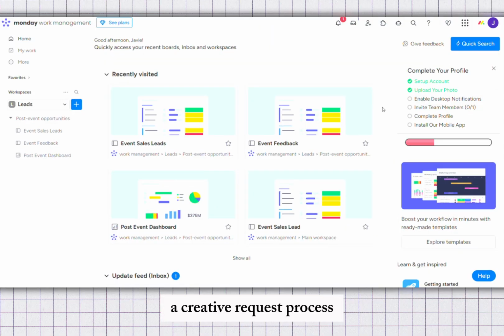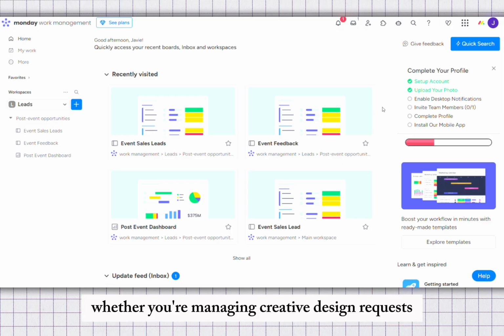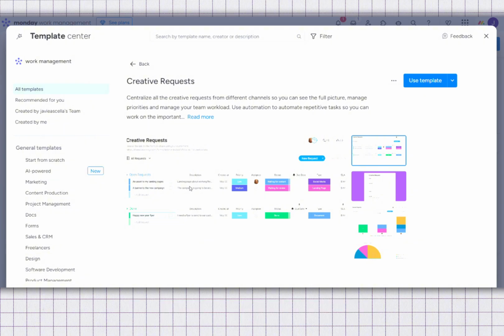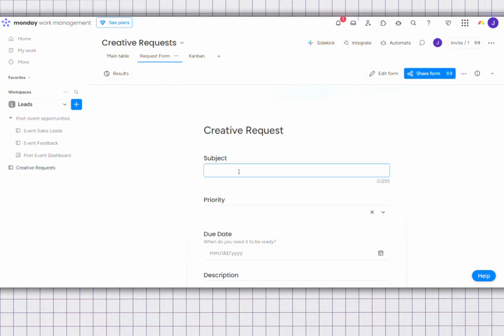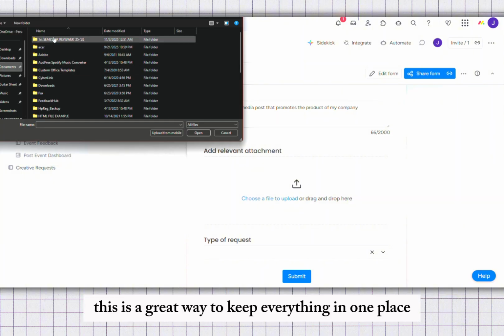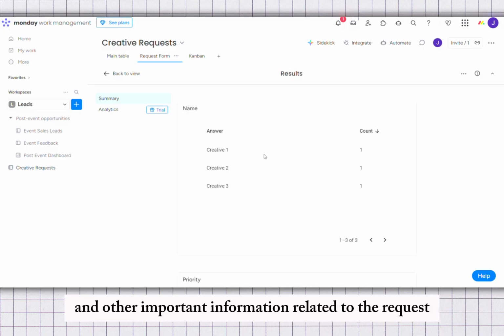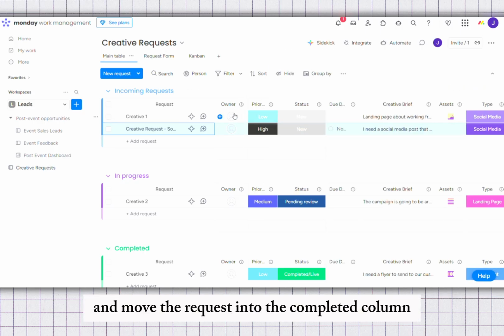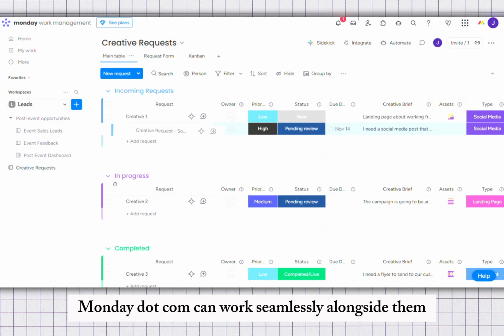Monday.com Creative Request Process Tutorial (2025 Tutorial)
Discover the simplicity of managing Monday creative requests with our easy-to-follow process. Learn how to streamline your workflow, enhance productivity, and achieve more in less time. This video is designed to guide you through a straightforward approach to handling creative requests on Mondays, setting you up for success for the rest of the week. By implementing these strategies, you can reduce stress, increase efficiency, and improve overall performance. Whether you're a team leader, manager, or individual contributor, this video will provide you with valuable insights and practical tips to make your Monday mornings more manageable and creative.